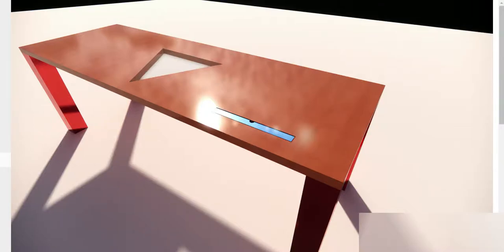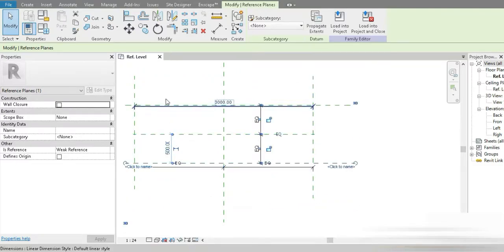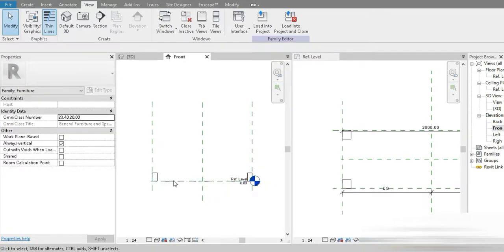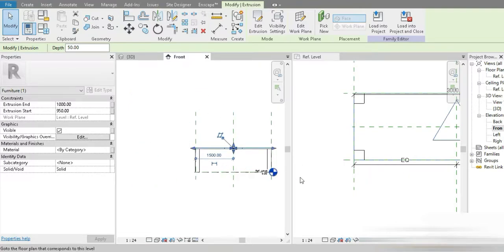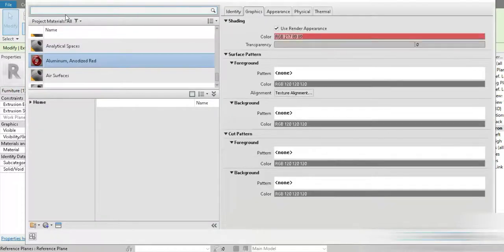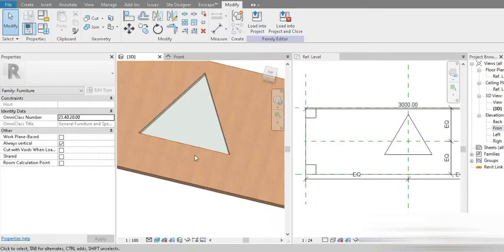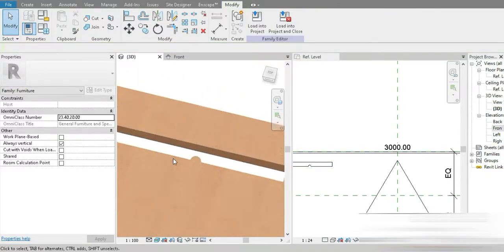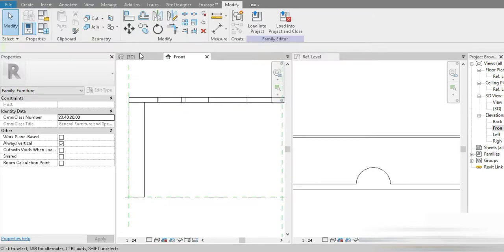Revit Tutorial = Basic table family in Revit | Parametric furniture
revit furniture
BIM Revit Tutorial =